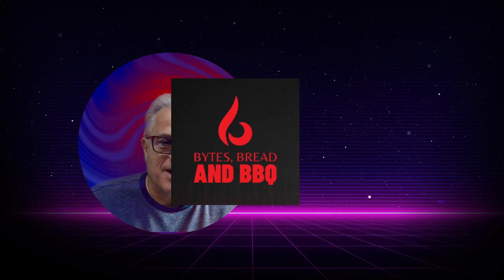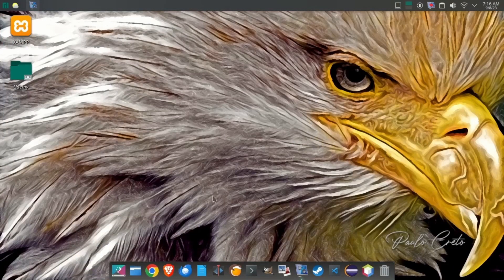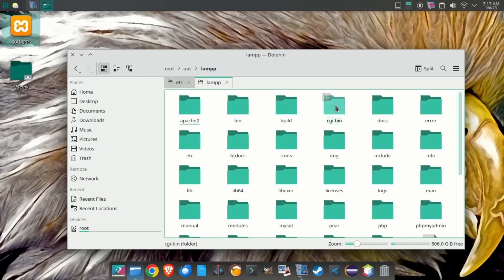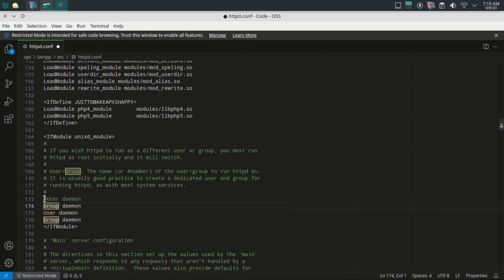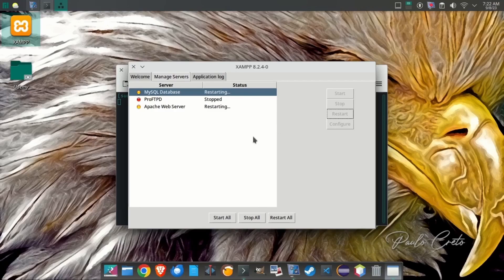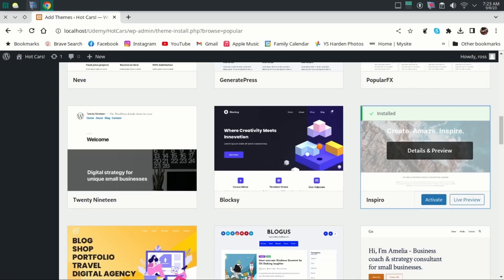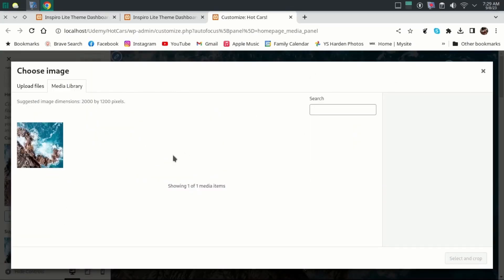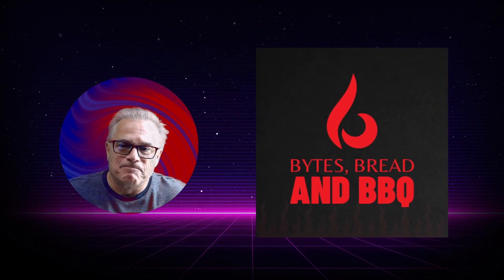Fix Wordpress FTP error on Mac/Linux local server (XAMPP)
This video is a walk through to fix the FTP prompt with a local install of Wordpress on XAMPP while working on Mac or Linux.  When Uploading new themes or media to Wordpress typically Mac and Linux generate a prompt for a FTP server connection that really does not exist.  Here I show how to fix this problem!